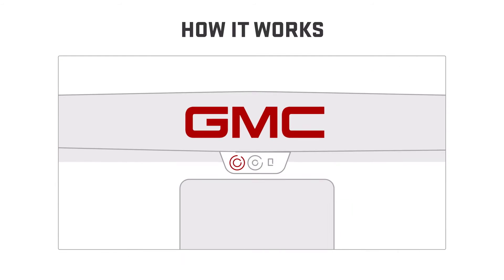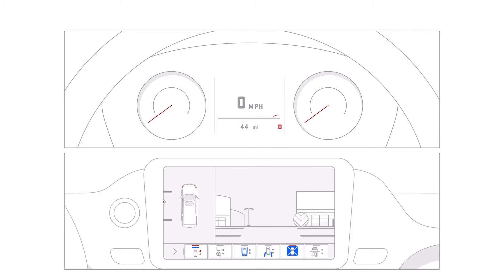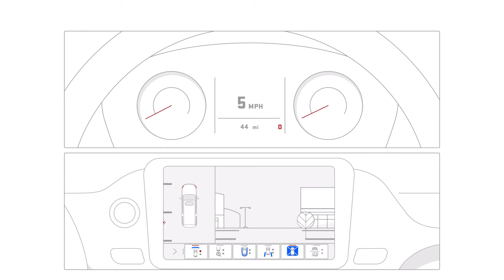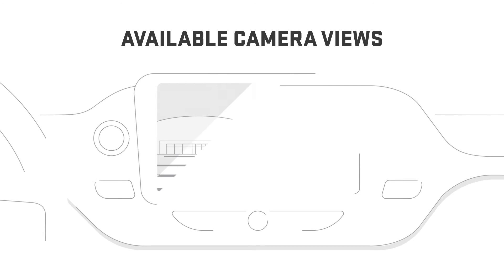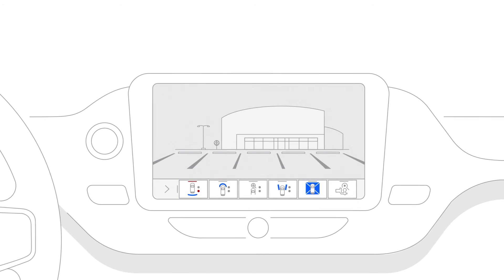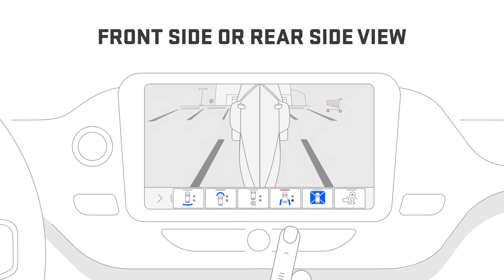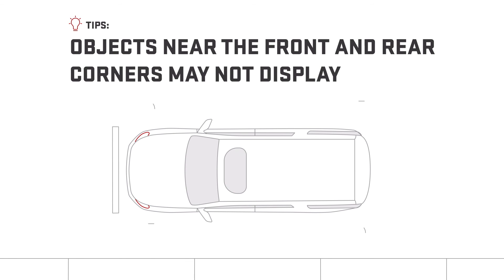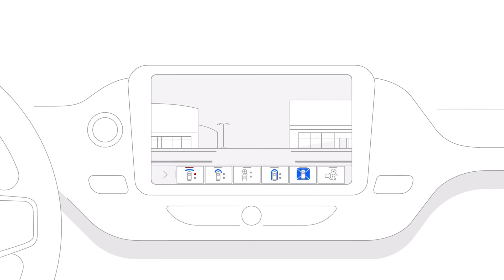How HD Surround Vision Works | GMC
Learn what HD surround vision is and how can it help avoid collisions during low-speed maneuvers.